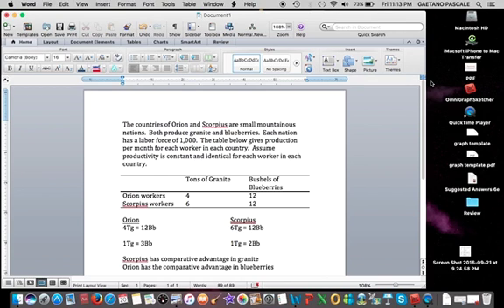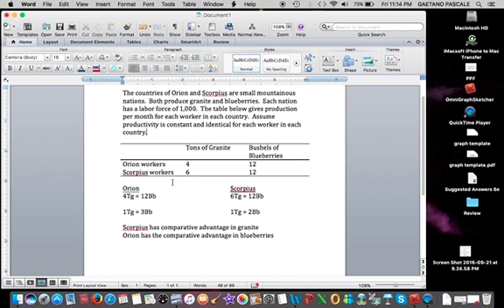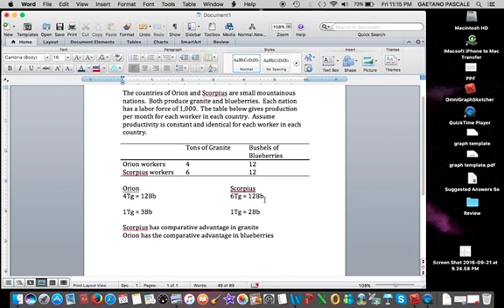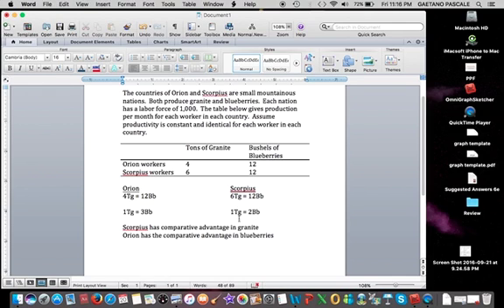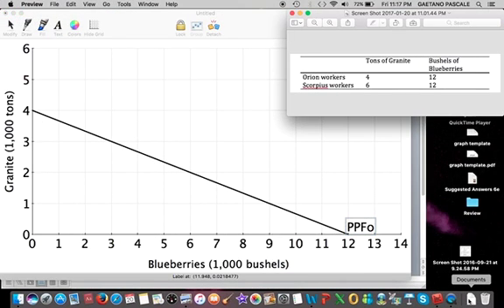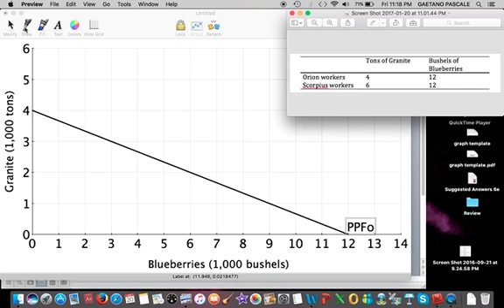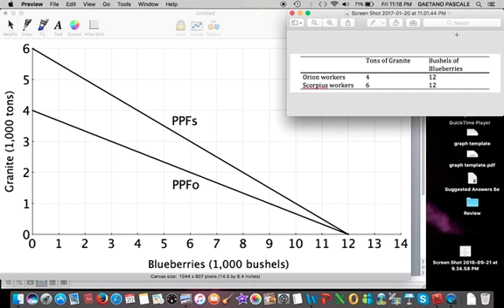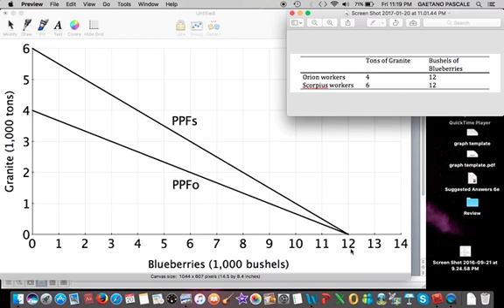Micro Section 2 1 TextProblem 1 6